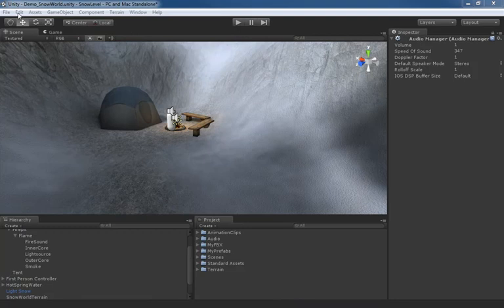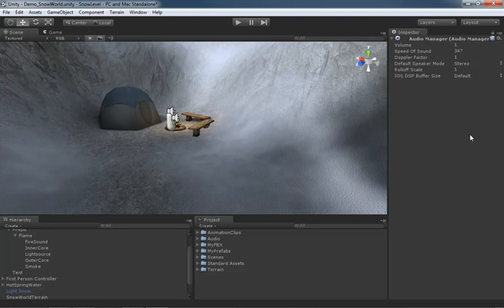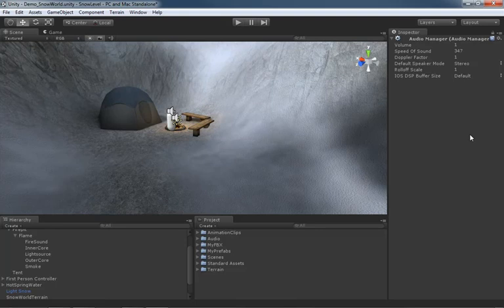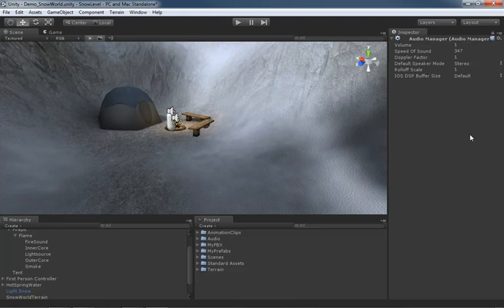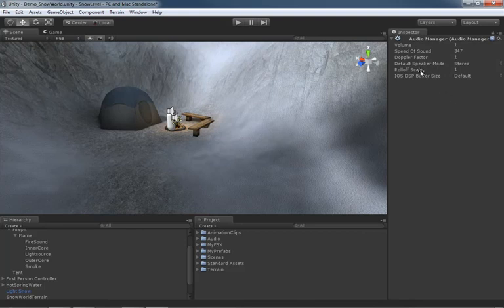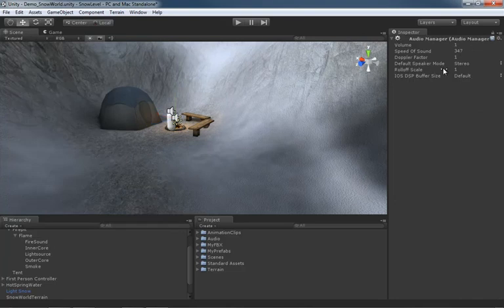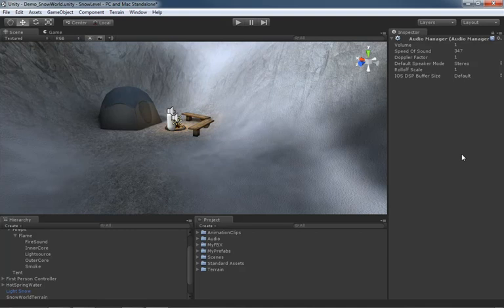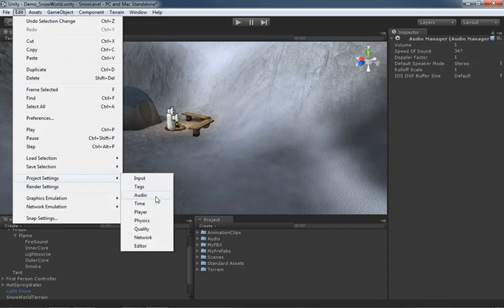🔴 Project Settings: Audio • Secondary Interface • Unity Game Development • Fundamentals • (Pt. 84)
Learn Unity Game Development for Beginners - Secondary Interface - Project Settings: Audio.

The Audio Manager panel gives you access to the basic sound settings for your project. This includes such things as overall volume, the speed of sound, the Doppler effect, and others.